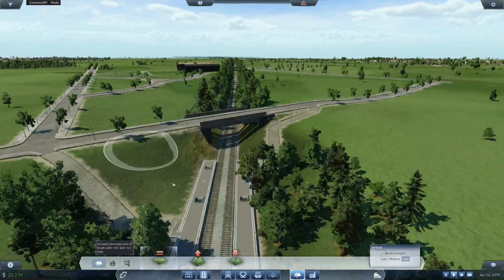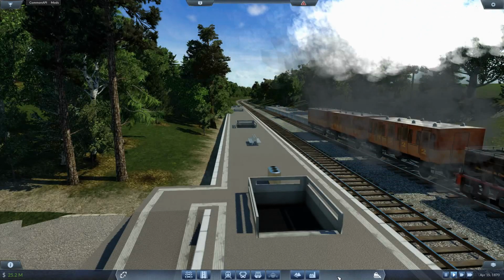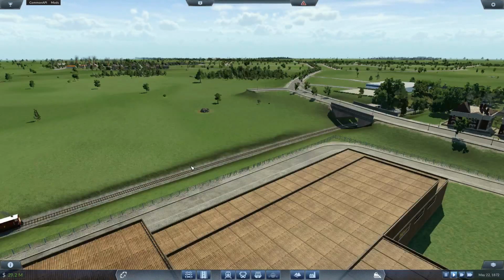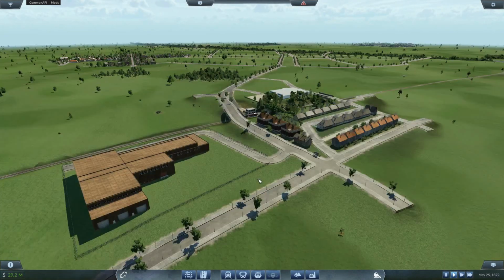Let's create Manchester - Due South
Hi everyone and welcome, in this episode we work on the line to Reddish South. Building work also takes place along with road creation, so much more to do and so little time.